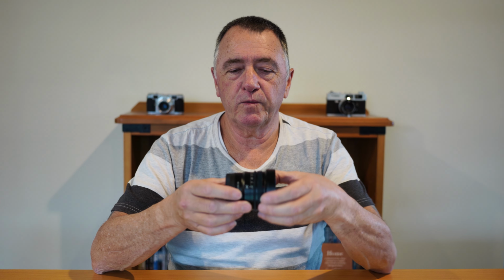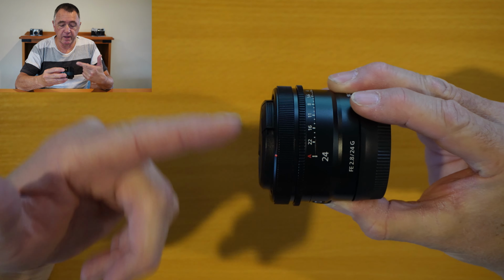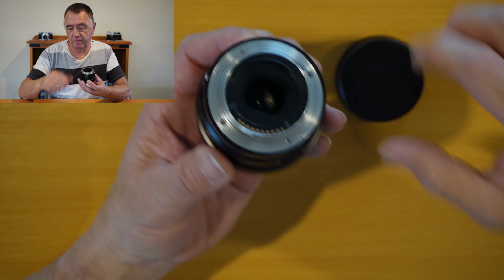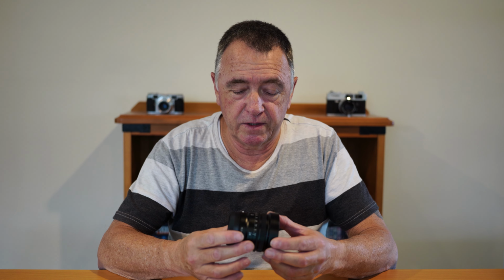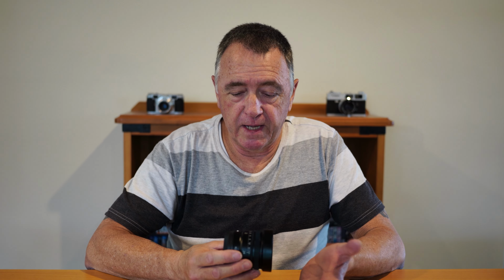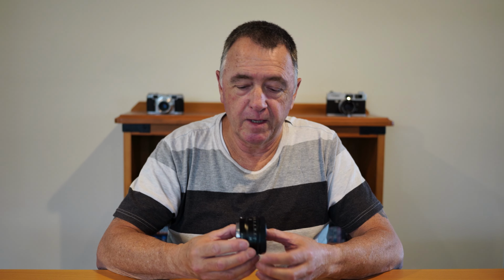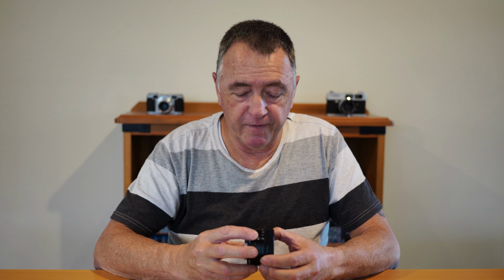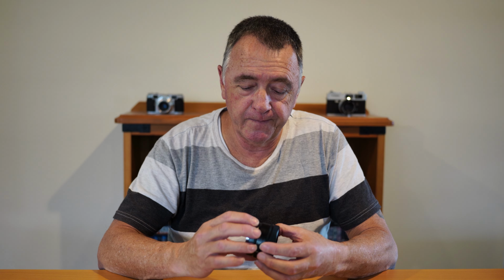Sony 24mm F2.8 G Lens Review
My review of the Sony 24mm F2.8 G lens with photos and video clips taken with this lens on the Sony A7C.